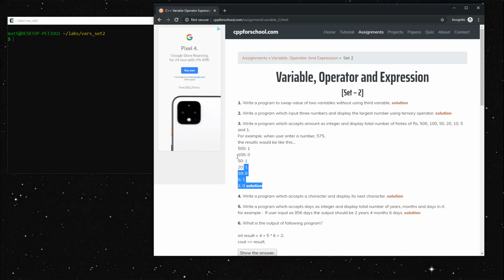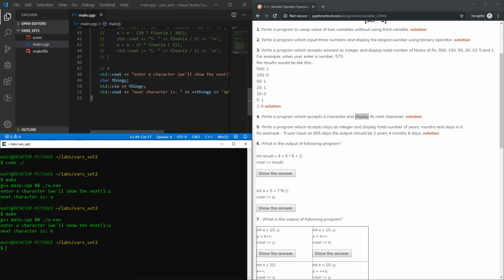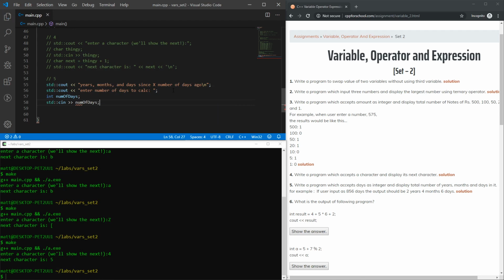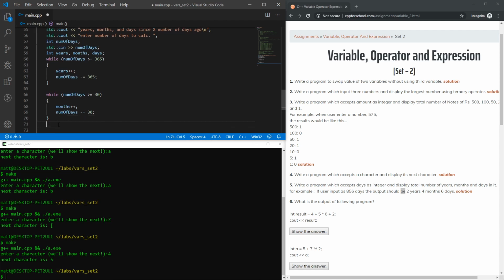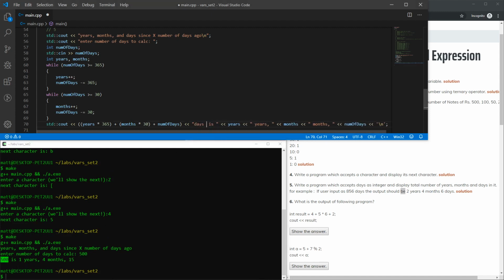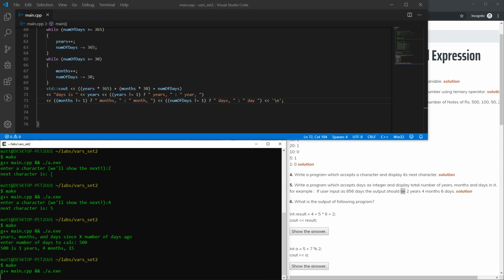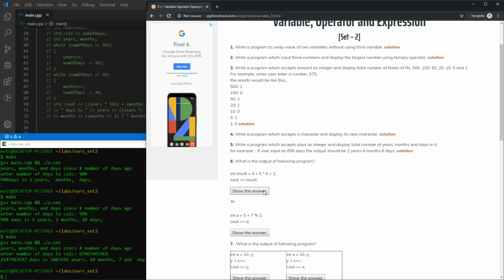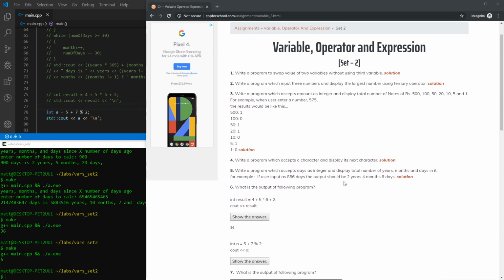C++ Calculating Days, Months, Years | CPP LABS Walk Through Ep. 4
Continuing set two of of the first lab and going through more problems step by step.